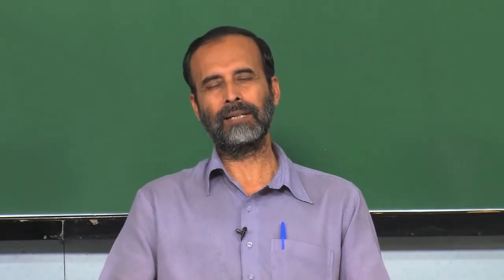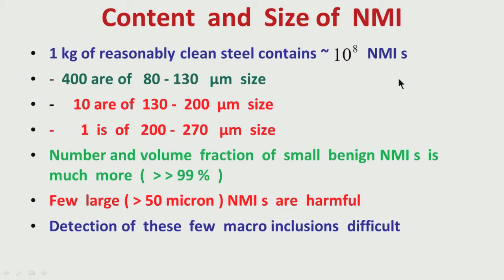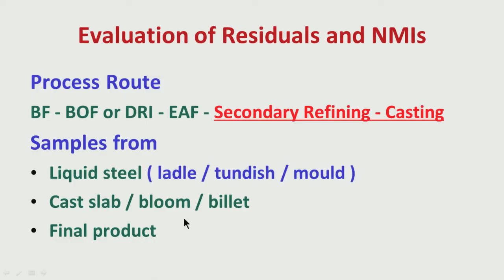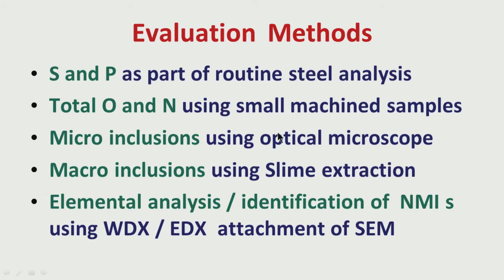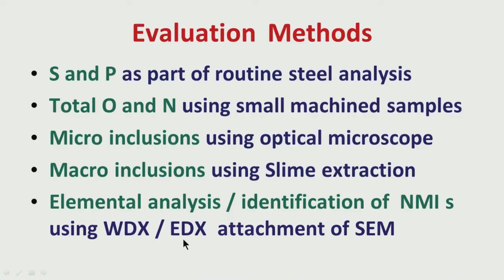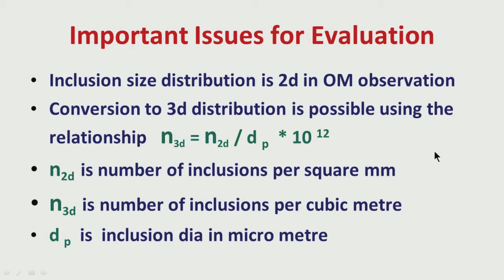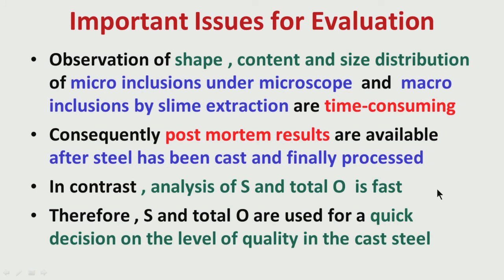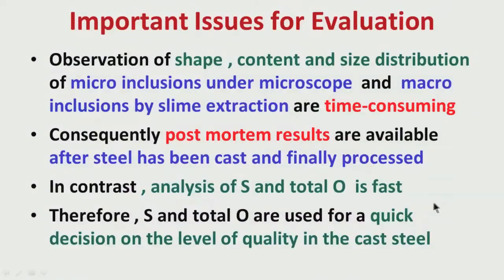Evaluation of Residuals and Inclusions